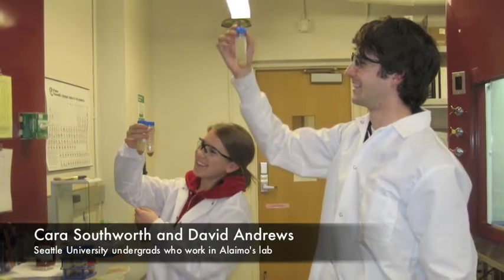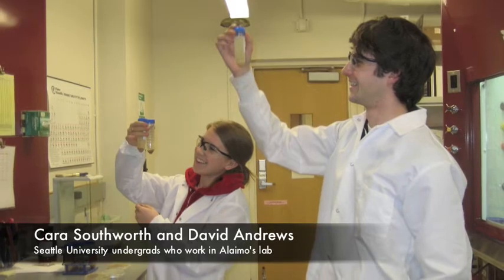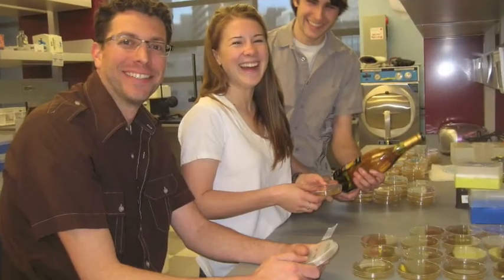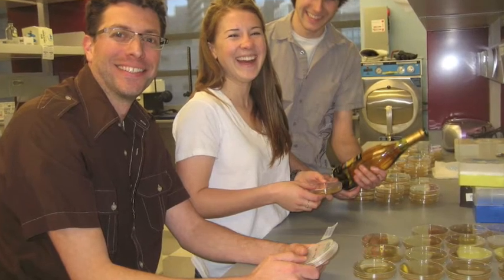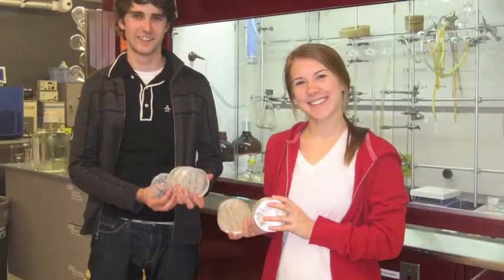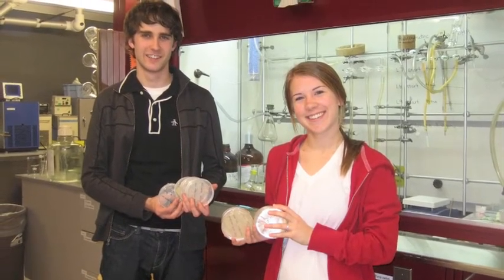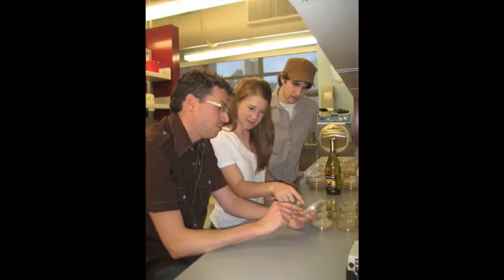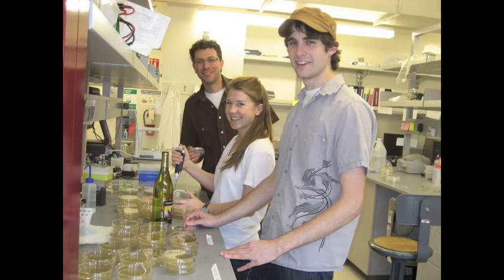Inside the wine lab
Seattle University chemist Peter J. Alaimo and his students research ways to make Washington States
wines sweeter using sulfites to arrest the fermentation process